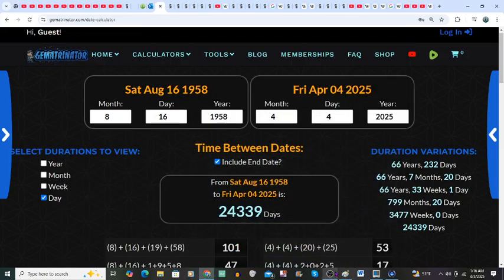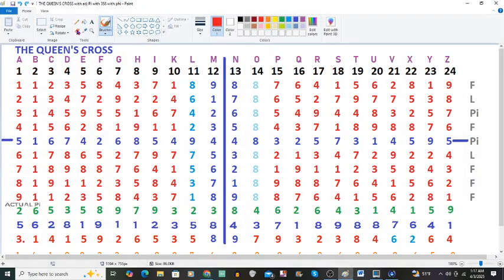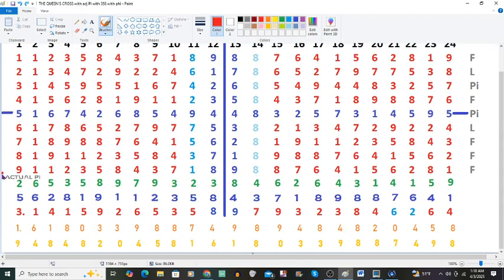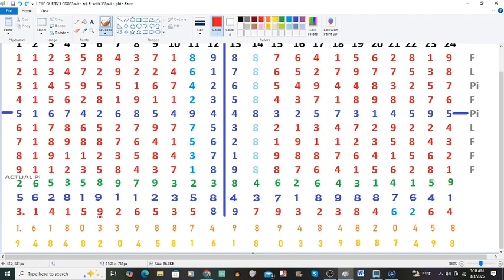Madonna 4/4 Death Date Golden Ratio Sync